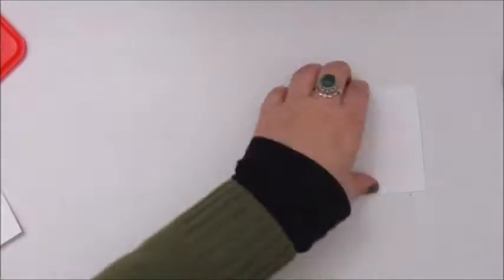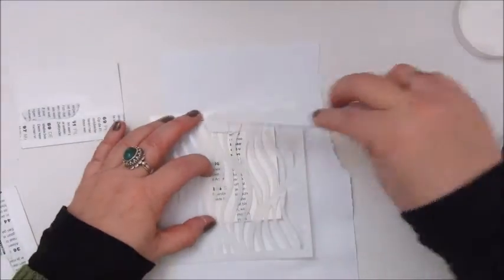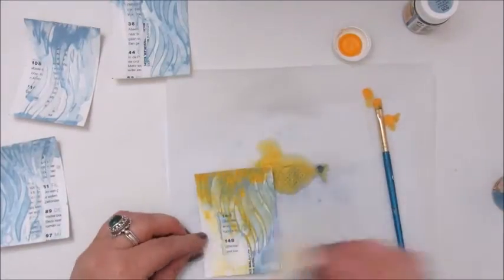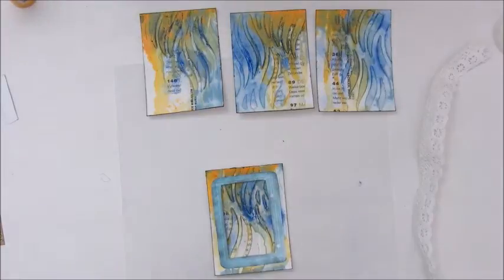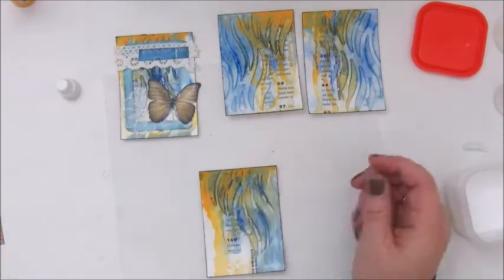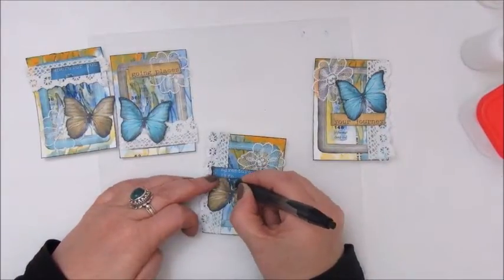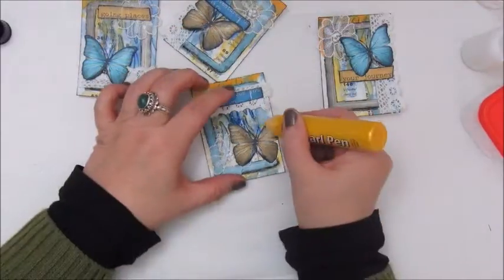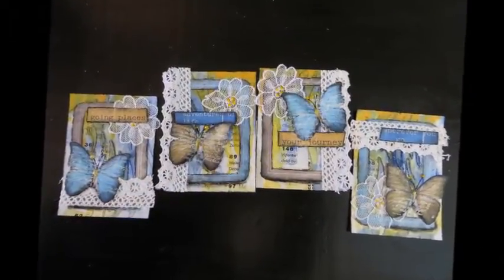Artist Trading Cards Your Journey